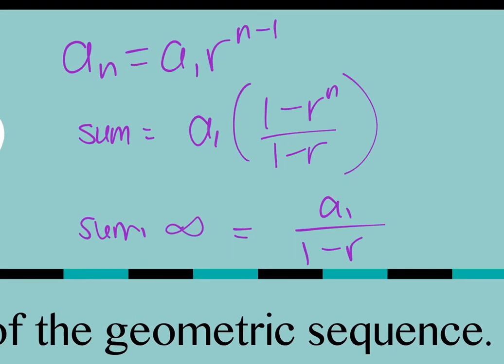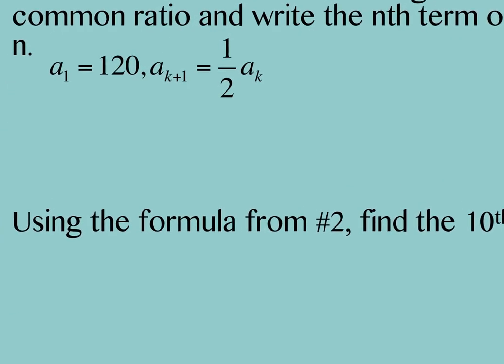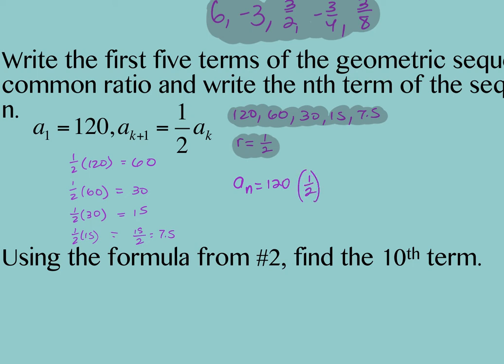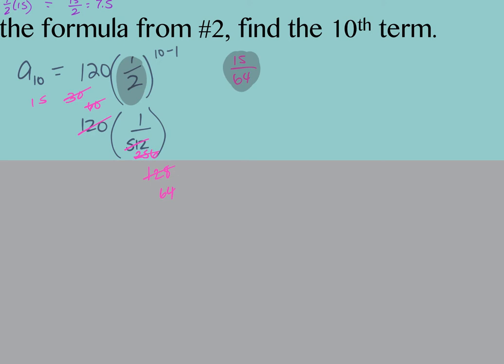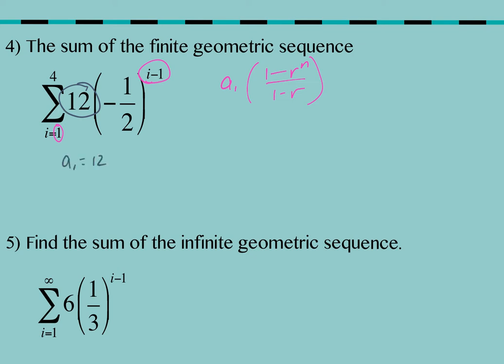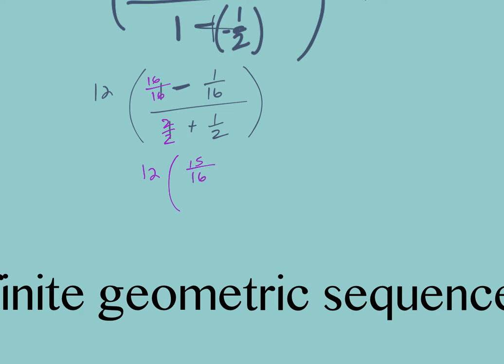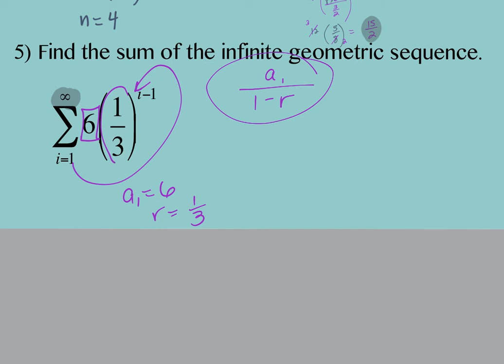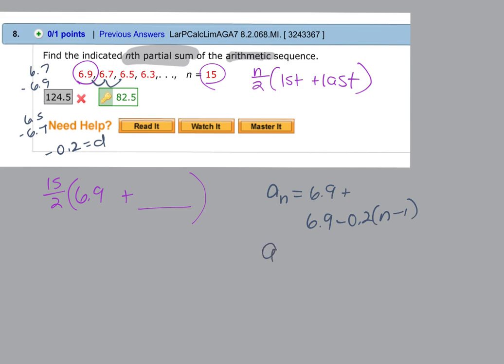3.2_8.1-8.3 review.mp4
PHA2021